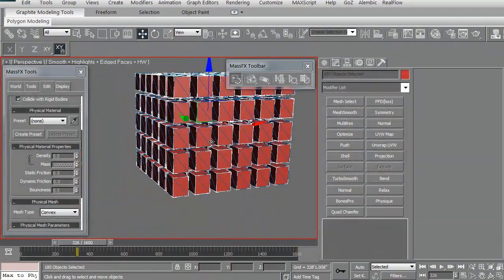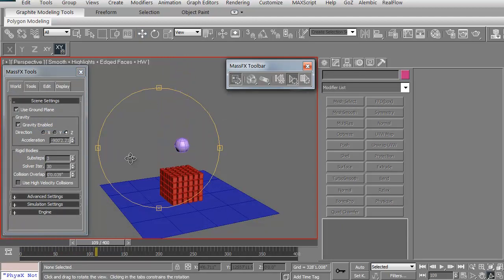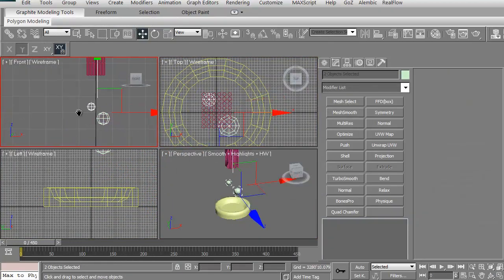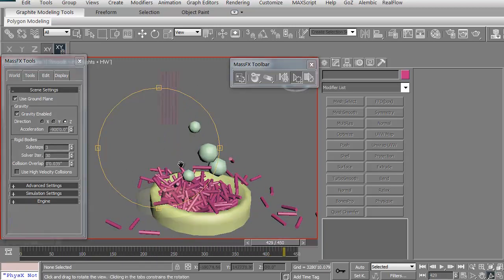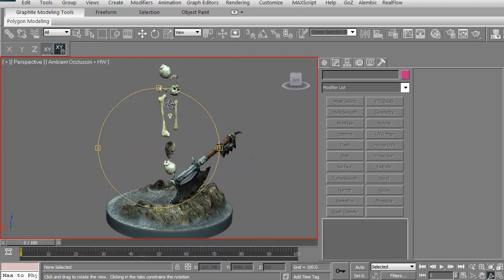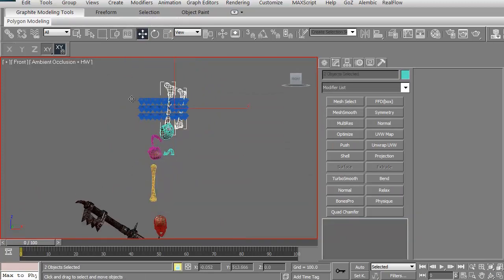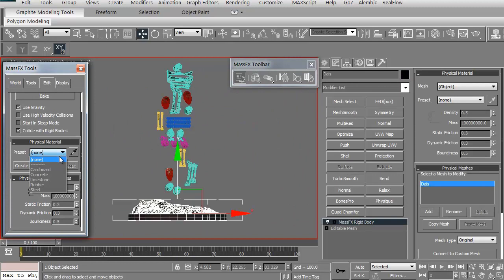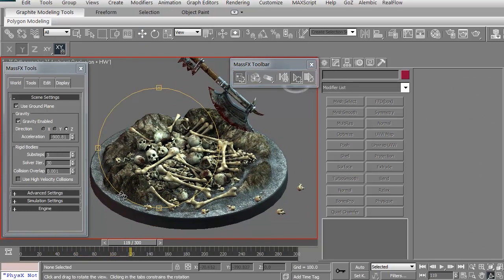Physics Pile in 3ds Max - (3dm Promo)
In this course, we're going to jump into using MassFX to create a bone pile in 3DS Max. We'll use MassFX to set up animations simulating gravity on simple objects with general parameters and still end up with a bone pile that looks natural and based on real-world physics. Objects will interact with each other under specific parameters and will then collide with the 'ground' and spread out into a pile that not only looks great but saves the 3D artist from having the tedious task of hand-placing each and every individual object into a pile and still make it look good. We'll examine dynamic versus kinetic versus static bodies and the way gravity affects each and then in our final example.